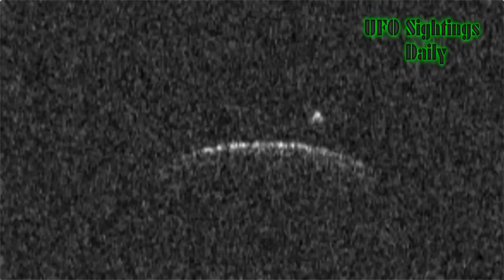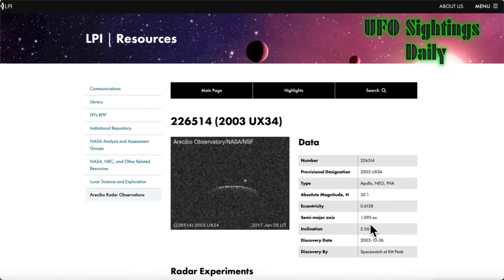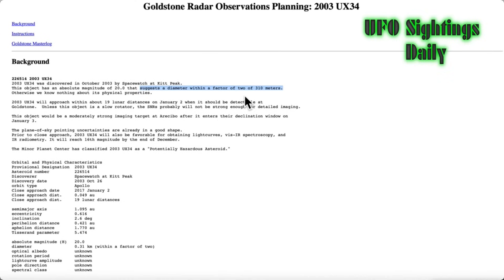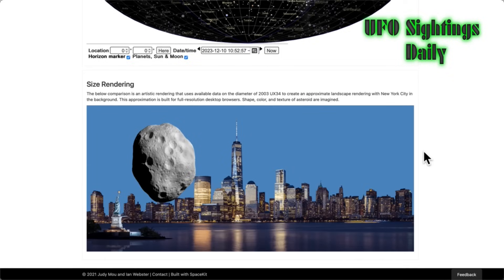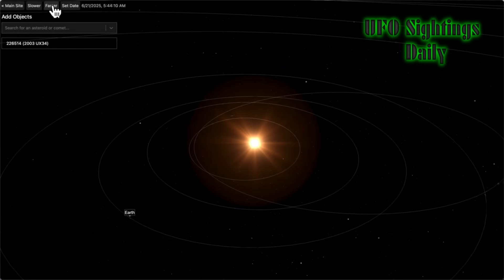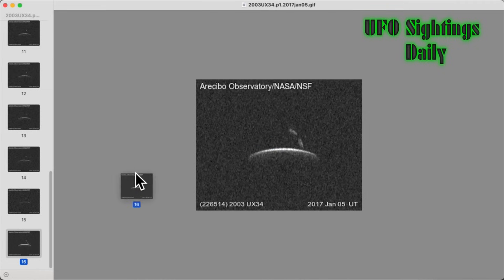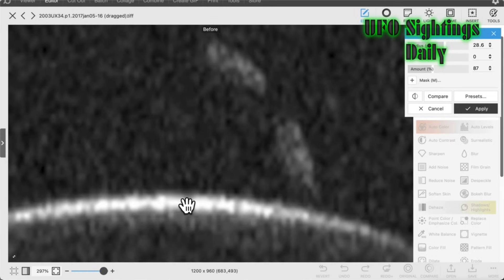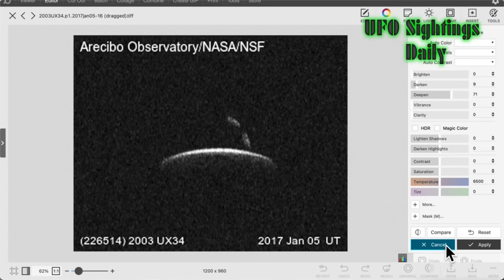800 Meter Disk Seen With Arecibo Radio Telescope, Dec 2023, UFO Sighting News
Date of discovery: Dec 1, 2023
Location of discovery: Our solar system

Guys, this is something thats been on my desktop a few weeks, and thought I better share it soon before I delete it by accident. I was going through the Arecibo telescope doppler radar data and found this one object that was labeled an asteroid, but clearly was a large metal alien disk. Data says this object is .5 miles in diameter or 800 meters across. Also, there are two smaller UFOs, rectangle shape, that orbit this larger disk. This is to protect the larger ship from sudden attacks and also for docking. There are 16 doppler radar images in this gif which makes the video. Only the last image, number 16 was a clear shot of the UFO. I believer there to be more, but some assistant must have been told to remove the clear ones and deliberately left a single clear, focused image of the UFO in the gif. Have you ever been told to do something at work that you felt was wrong so you just didn't do it that way? We all have. This is the holy grail of UFO images. Rarer than rare. This is what all UFO researcher seek, and it is before you now.
Scott C. Waring